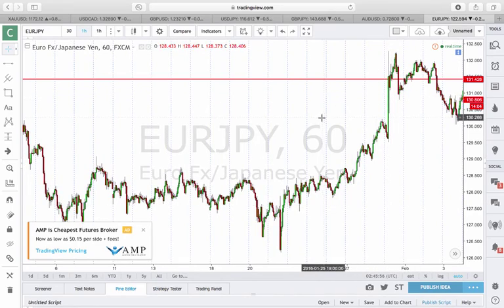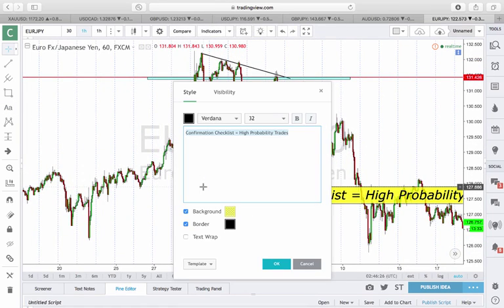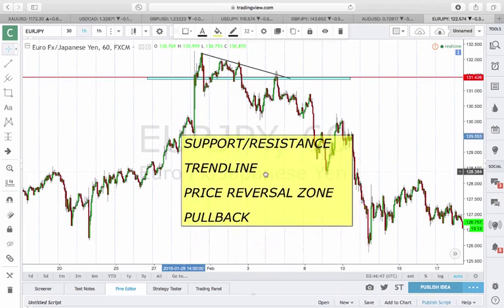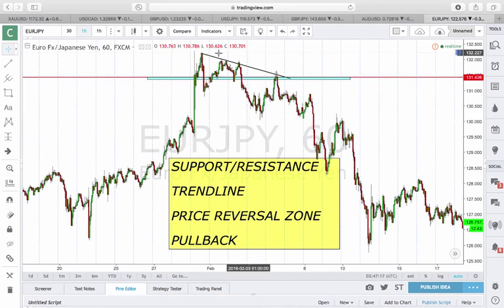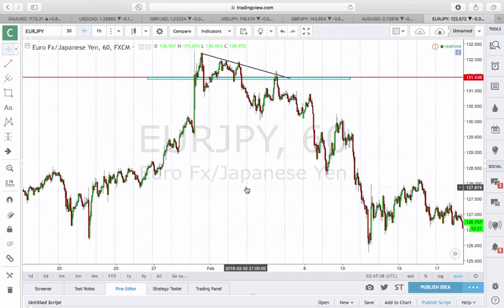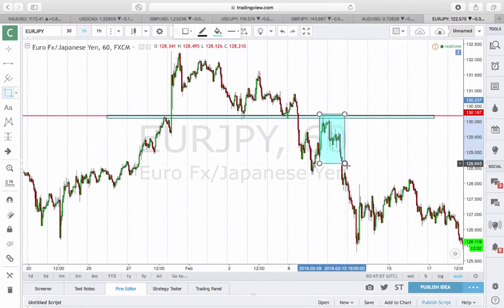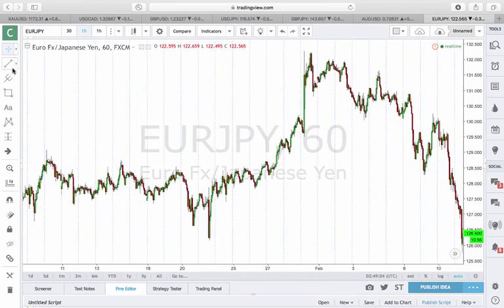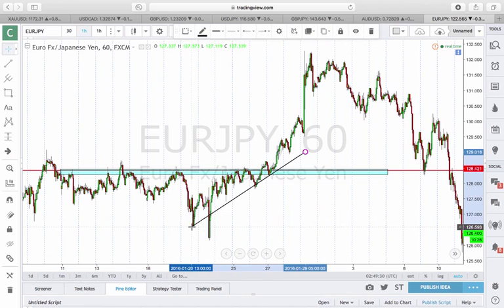Confirmation Checklist = High Probability Trades